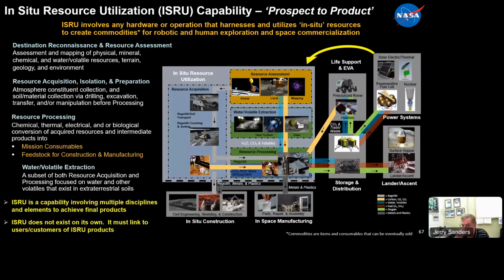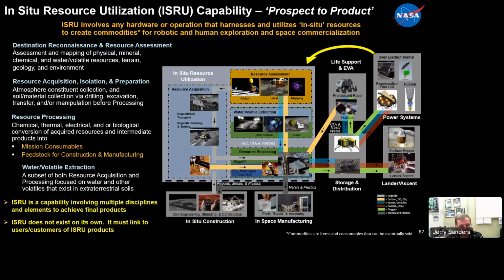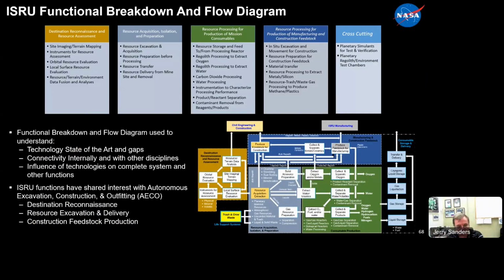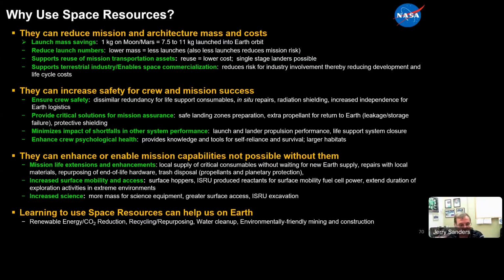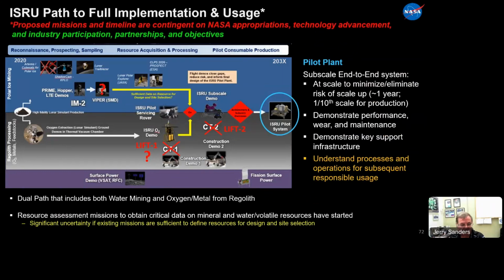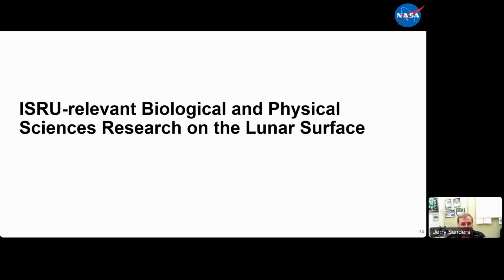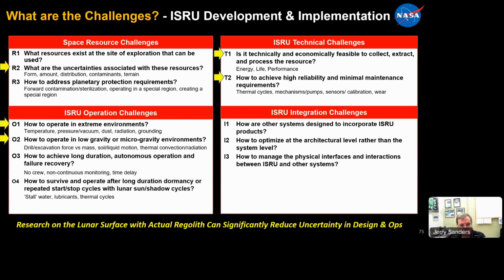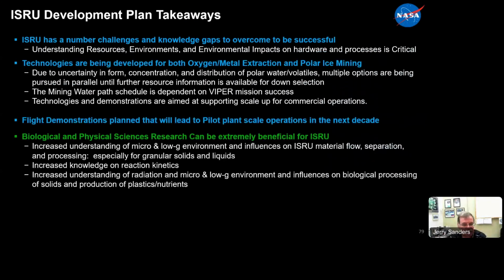Lunar Surface Science Workshop: Science Drivers and Capabilities for Lunar ...: G. Sanders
Science Drivers and Capabilities for Lunar Surface Habitat Research Facilities
Fundamental, Translational, and Applied Science on the Moon
In Situ Resource Utilization and Manufacturing on the Moon
Gerald Sanders